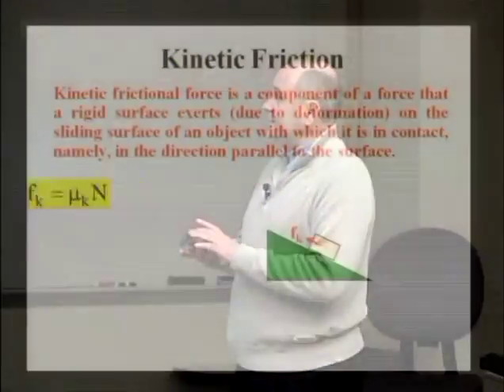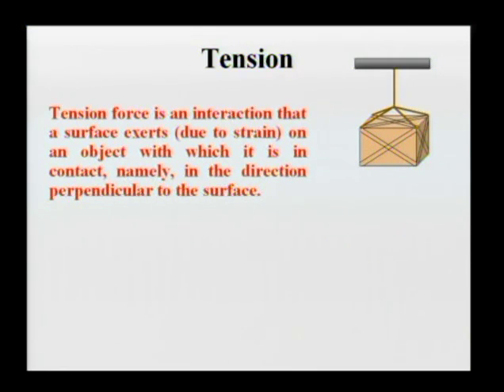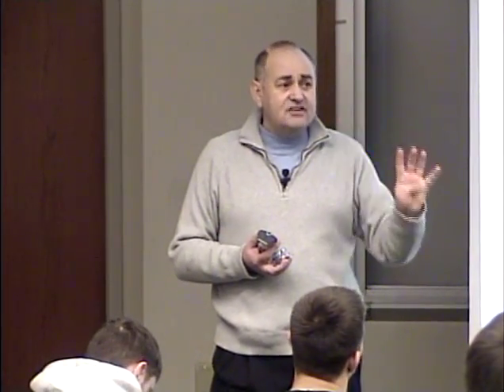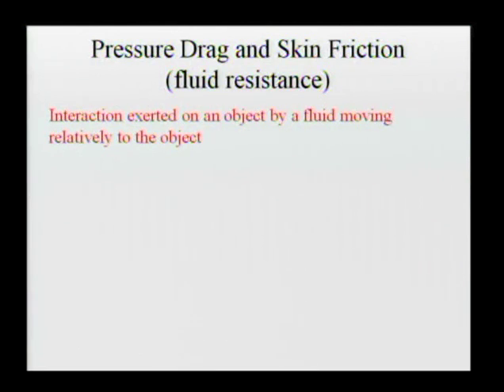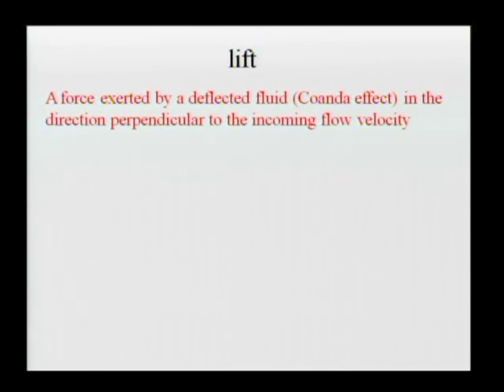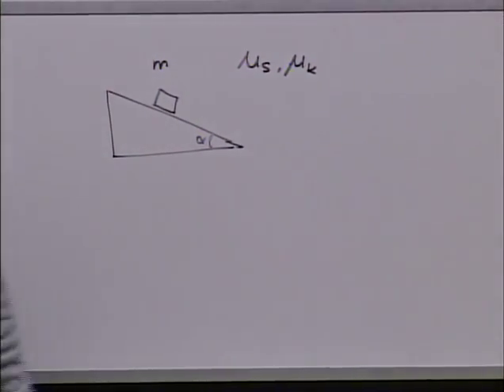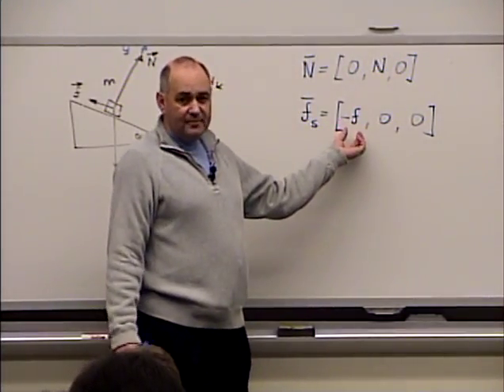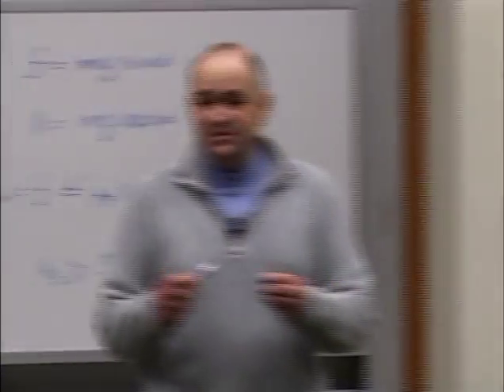Physics 240 Lecture 16 - Laws of Motion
Professor Jerzy Wrobel talks about kinetic friction, tension, drag, lift.